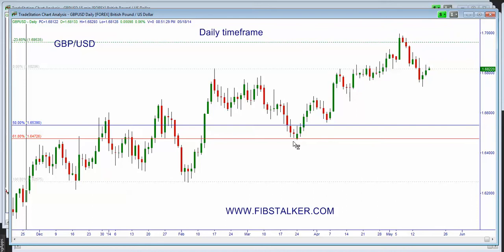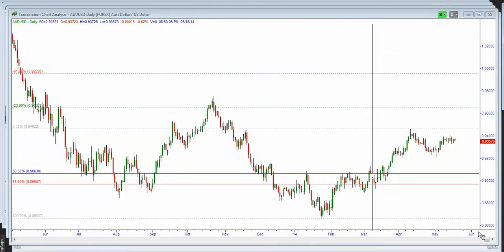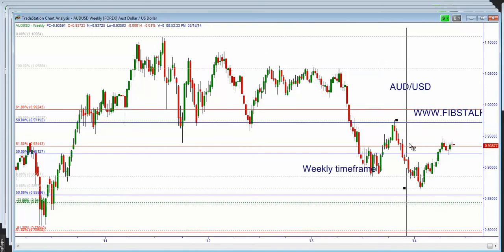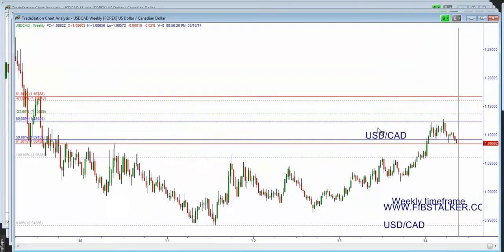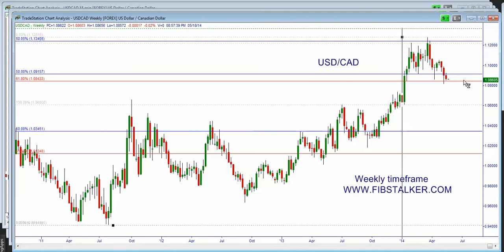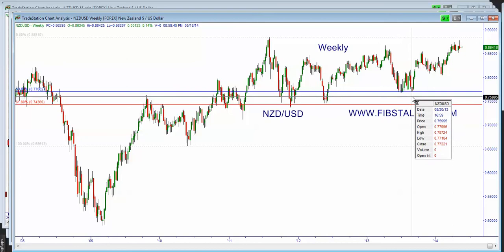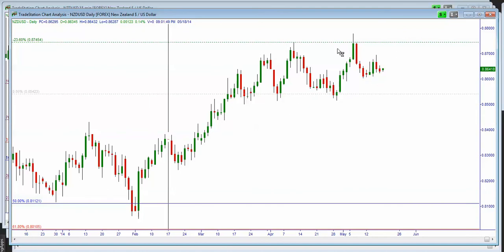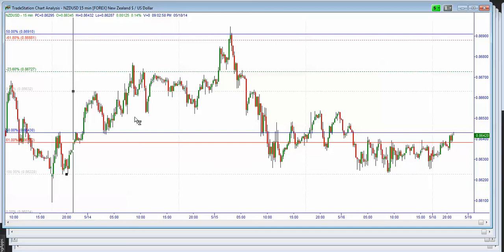GBPUSD, AUDUSD, USDCAD & NDZUSD Weekly Review, Setups and Forecast, May 18th 2014